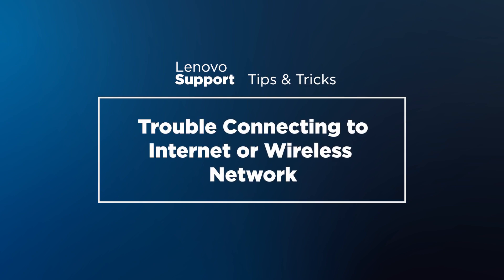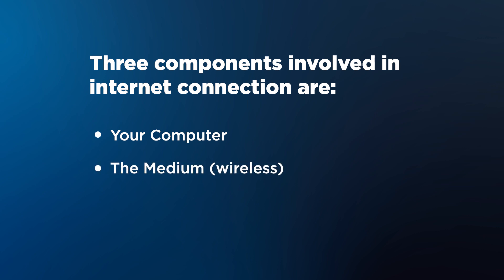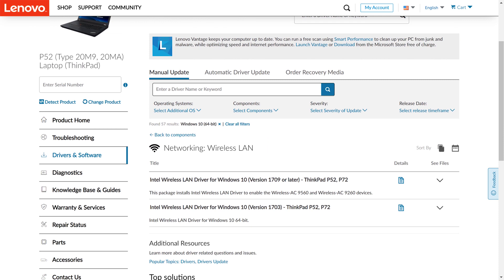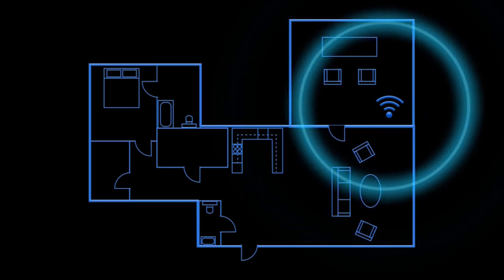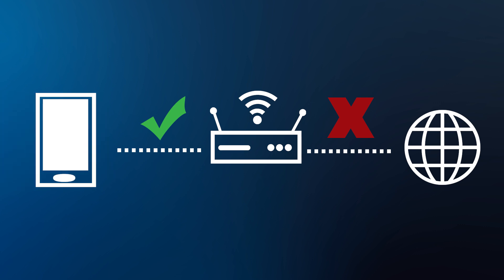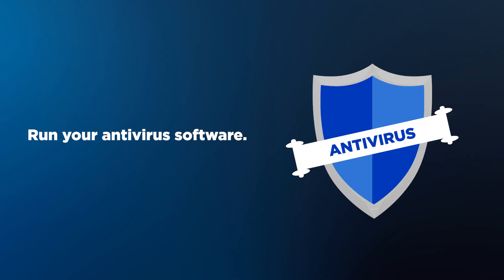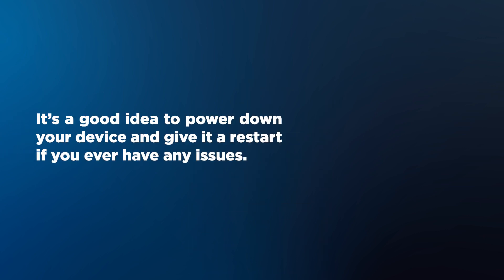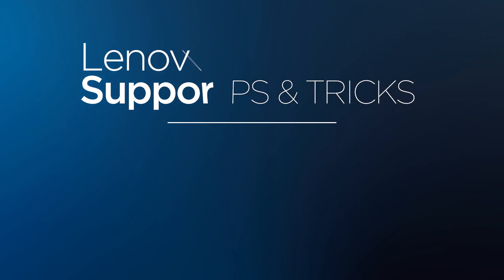Trouble Connecting to Internet or Wireless Network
In this video we will show you our order of troubleshooting when you are having issues connecting to the Internet or wireless network on your Windows 10 computer.